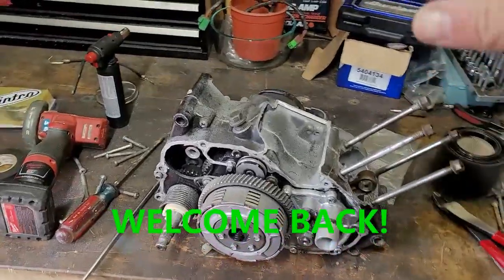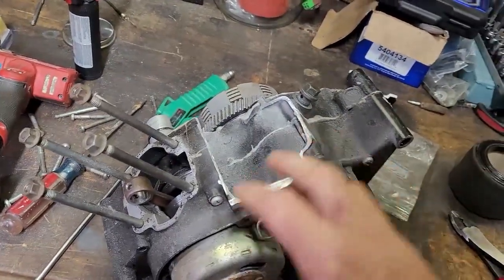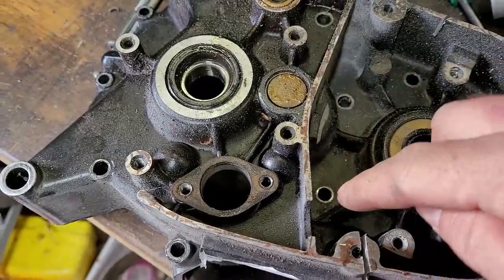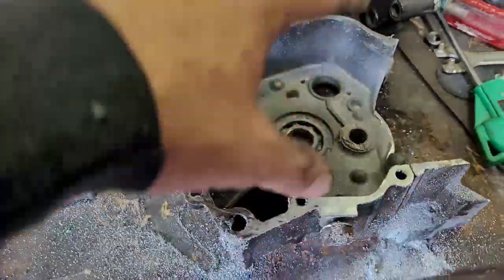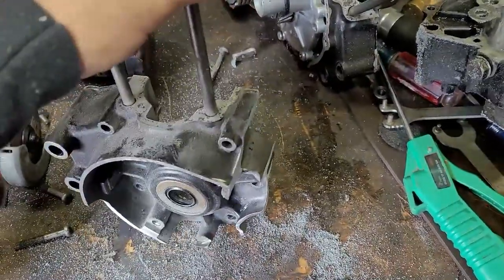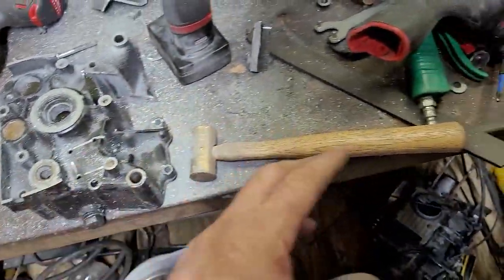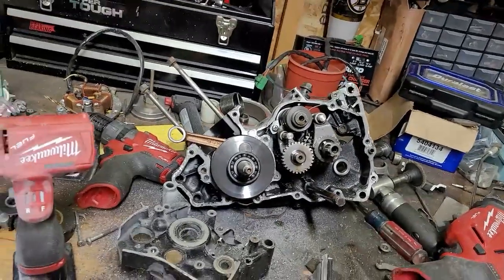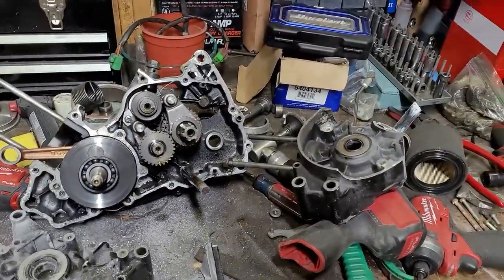Kawasaki KE100 ENGINE CUT IN HALF part 1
i cut this engine in half. To make a cut away of a transmission to show how it works. And to get just the engine to work again.